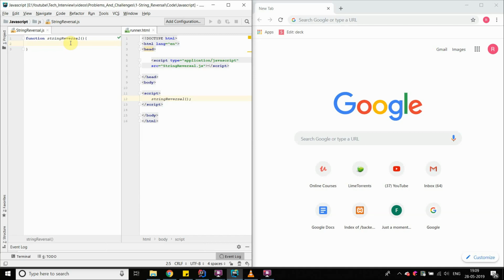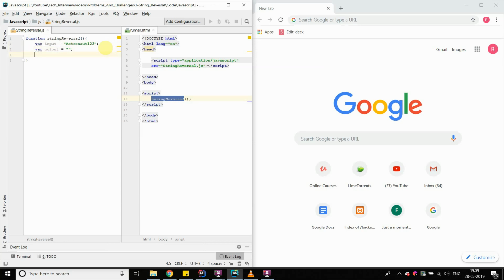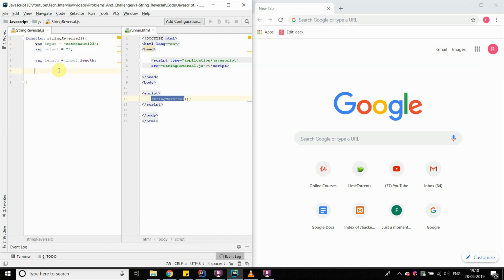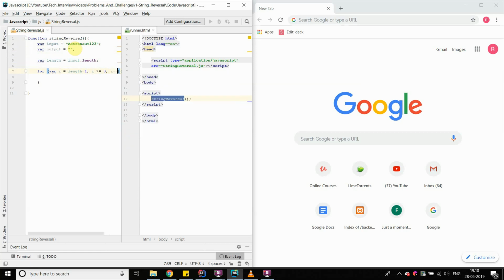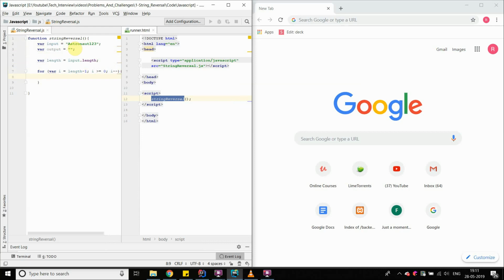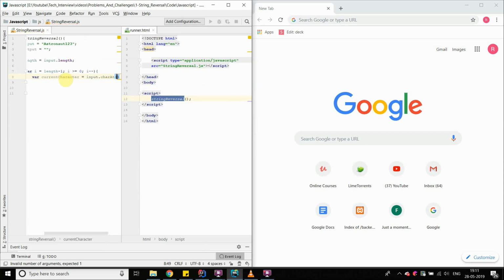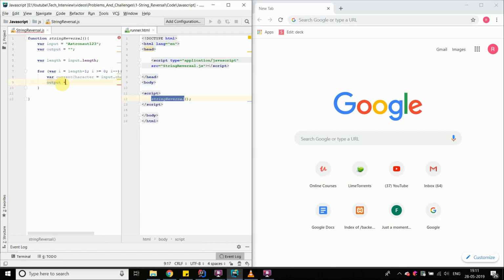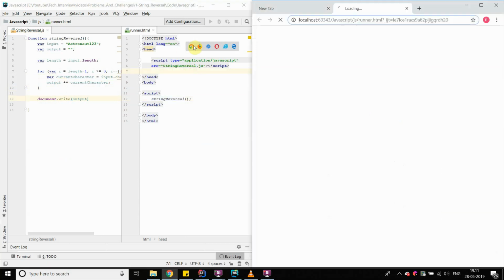Ep 1.5 | String Reversal - Javascript Implementation | Tech Interview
Crack your next tech interview by solving daily questions.